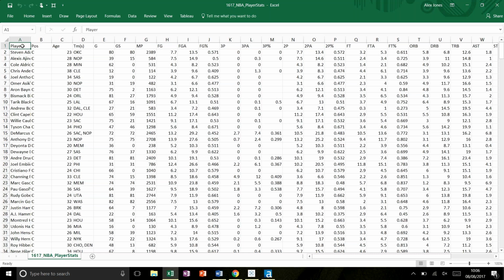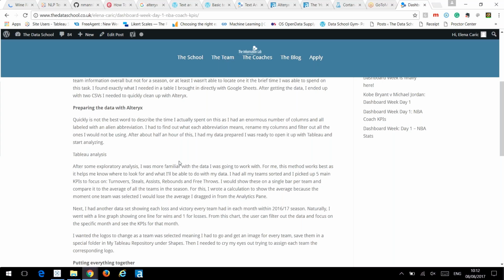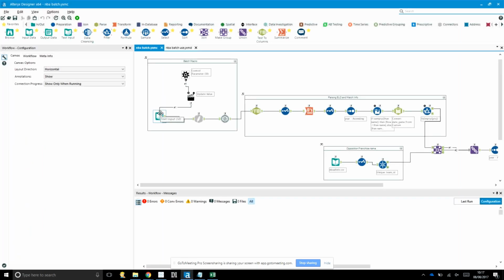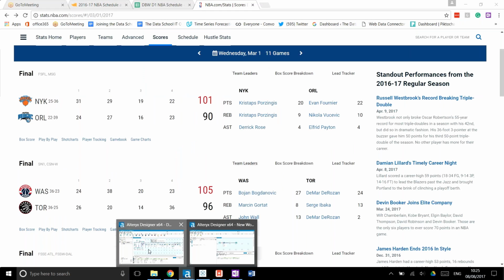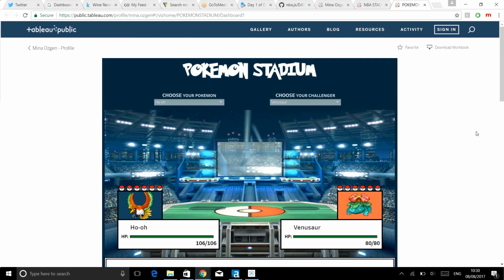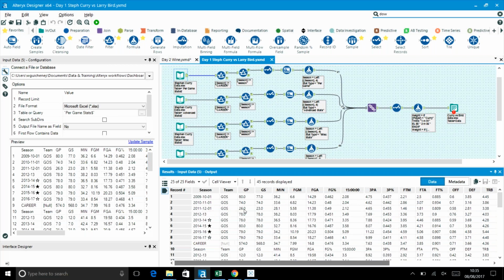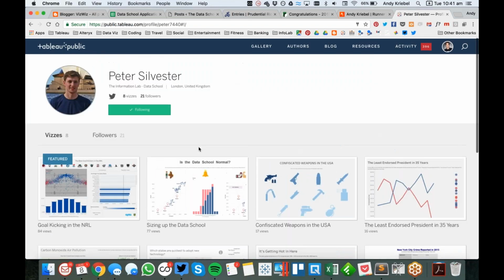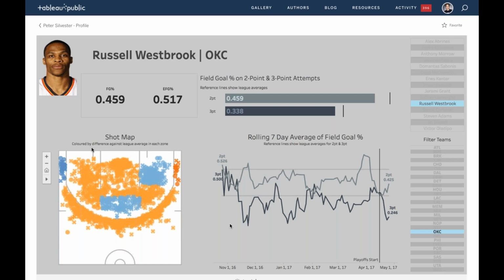DS6 Dashboard Week Day 1 - NBA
Dashboard Week day 1 presentations from the 6th cohort through The Data School. All dashboards are on the NBA